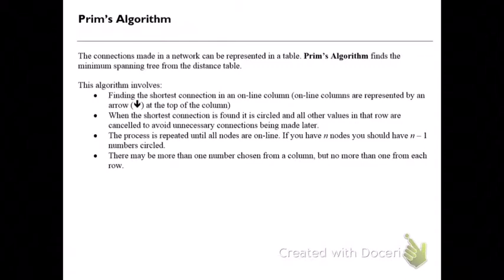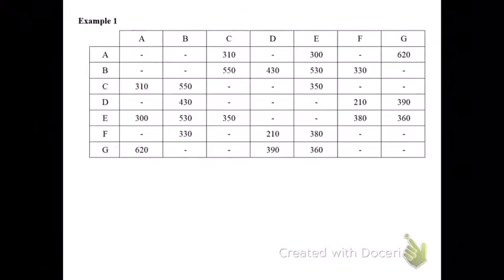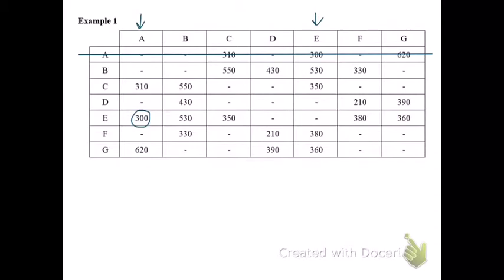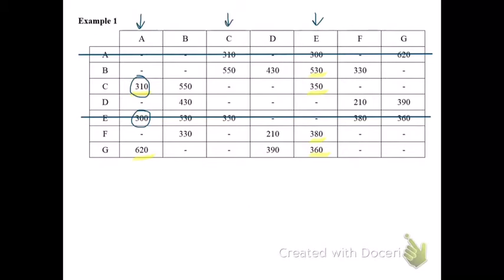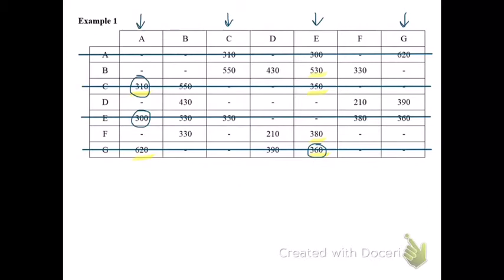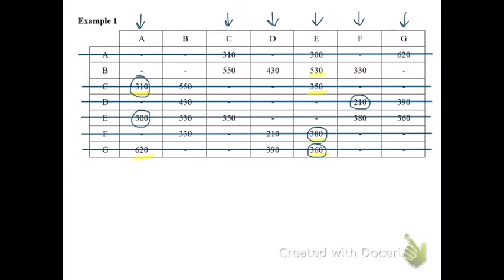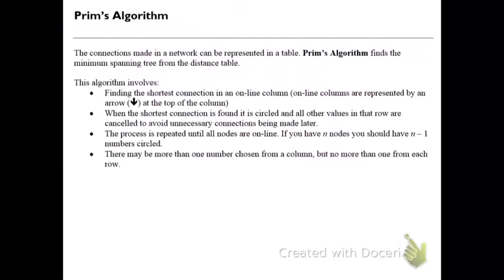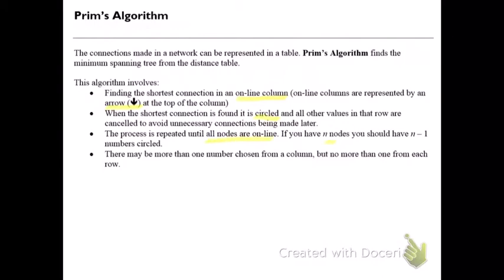Networks - Prim's Algorithm For Minimum Spanning Trees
Prim's algorithm is an alternative method for finding minimum spanning trees for a network. Instead of working from a diagram (as for Kruskal's algorithm) we use a table.